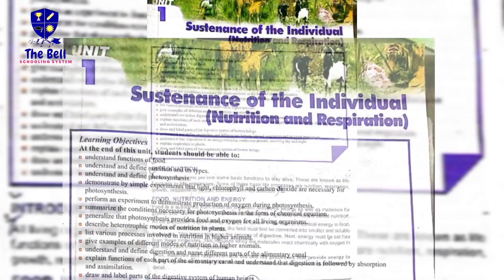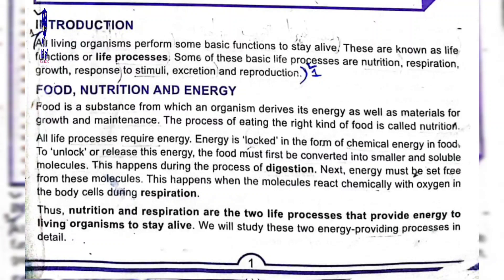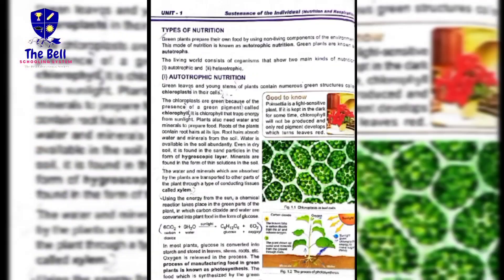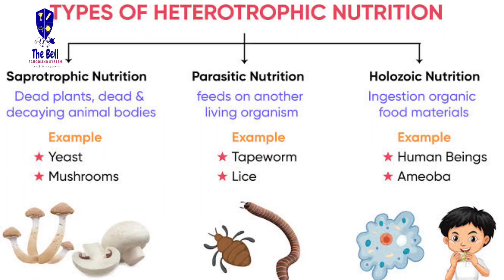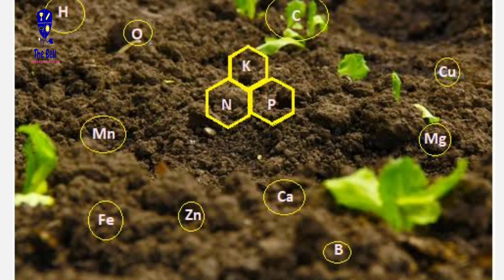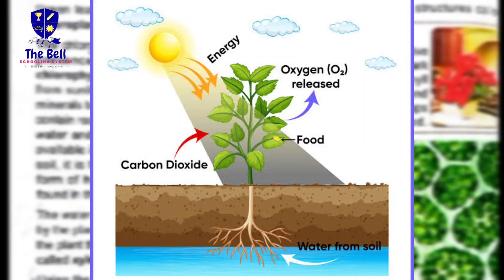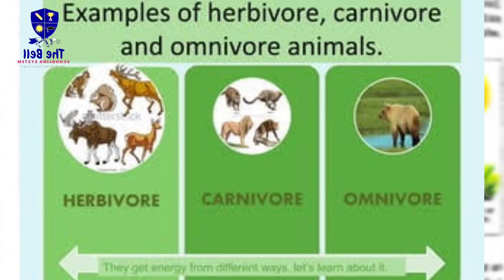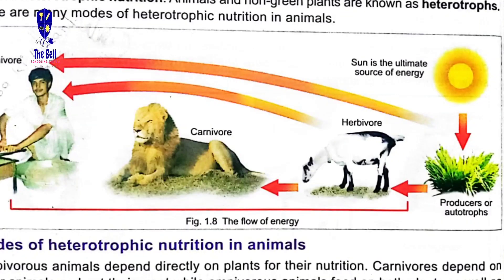Science | Sustenance of Individual | Nutrition and Respiration | Chapter 1| Grade 7 (Part 1)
Explore the science of sustenance in this lecture on Nutrition and Respiration. Discover how living organisms obtain energy and stay alive.